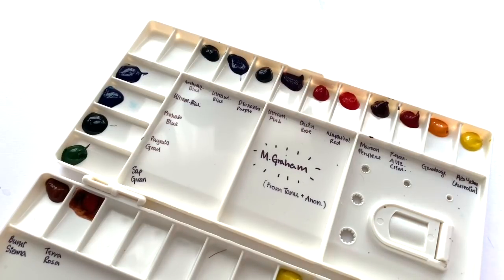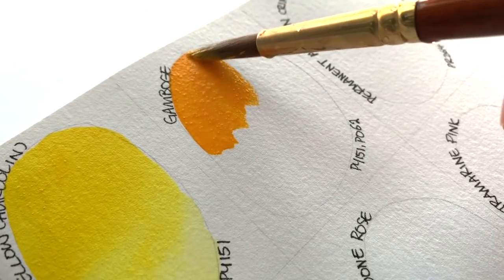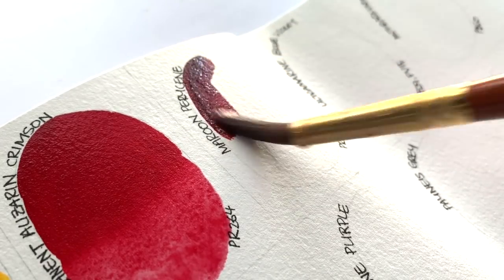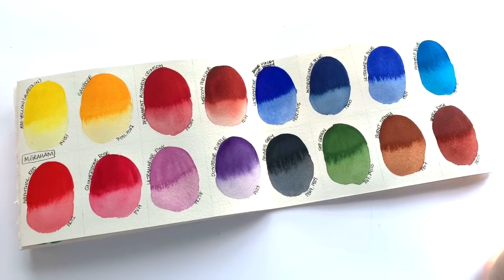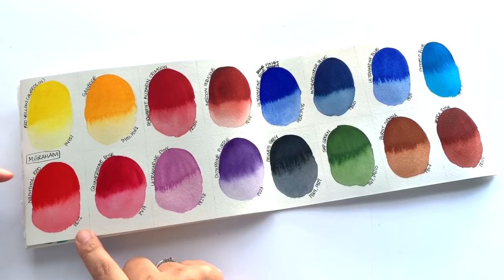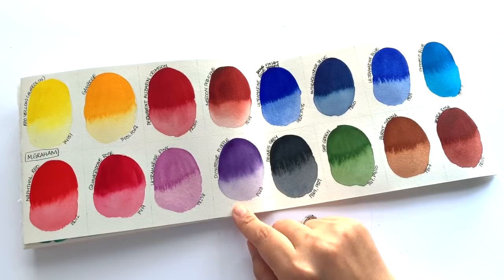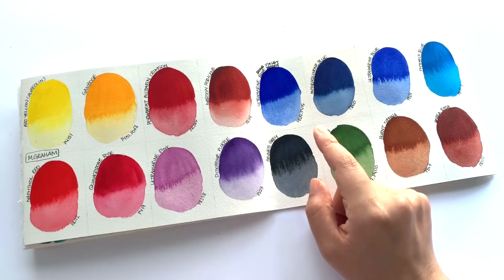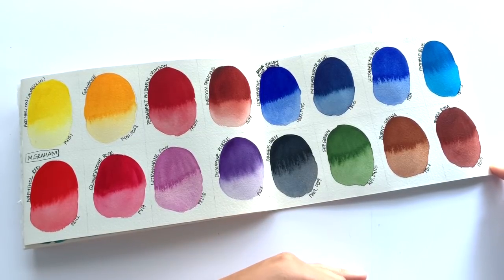Swatching M. Graham Paints Part 2 | Vlogmas Day 18